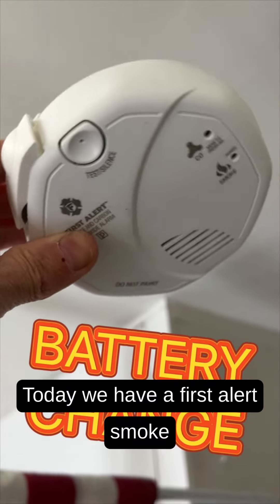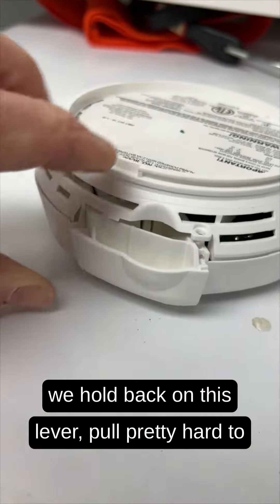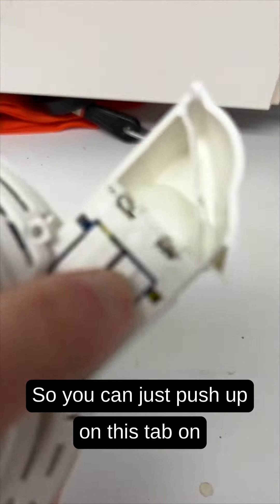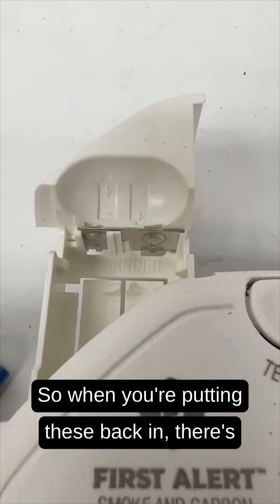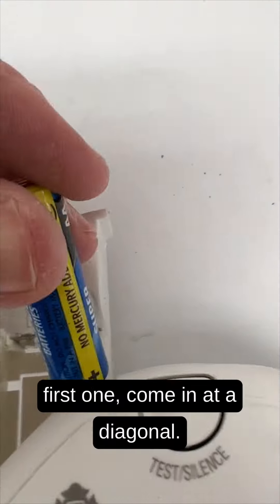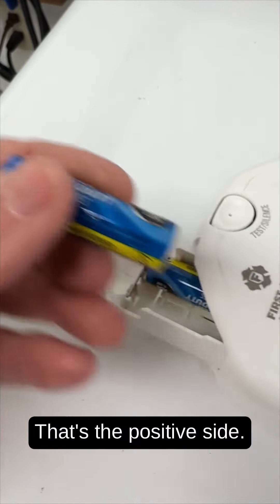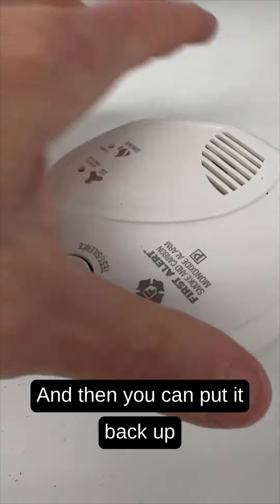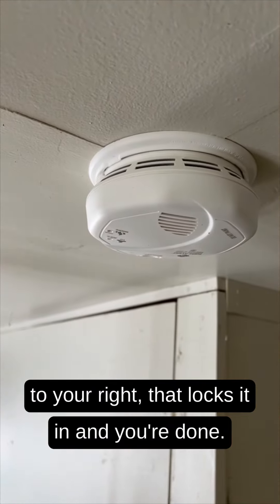✨ HOW TO EASILY CHANGE BATTERIES ON YOUR SMOKE DETECTOR ✨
Easy way to change the battery.  When It chirps it’s time for new AA batteries.
Click here to order a new smoke detector / carbon dioxide detector

⚙️-Great Place to Buy Tools and Parts USED IN THIS REPAIR